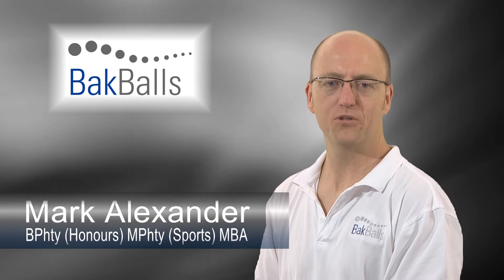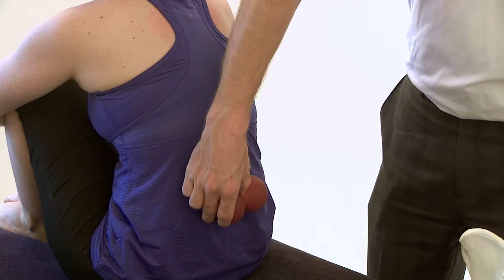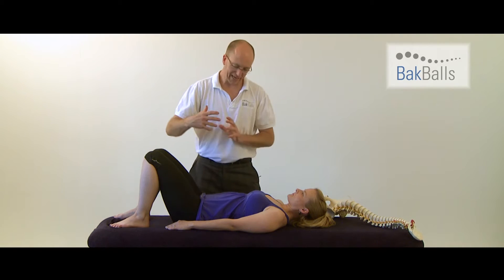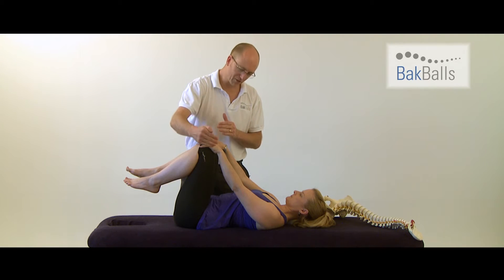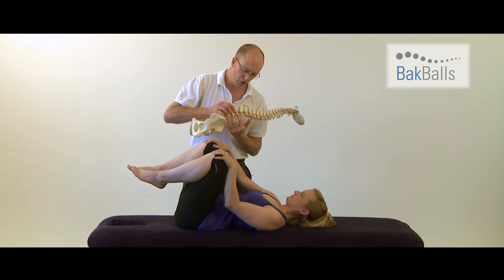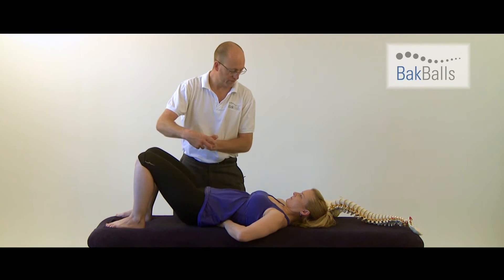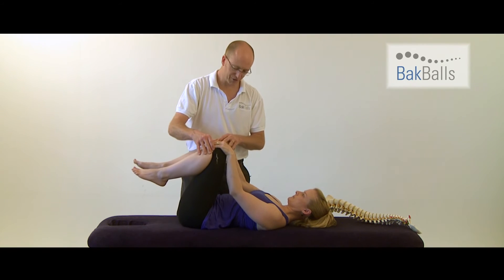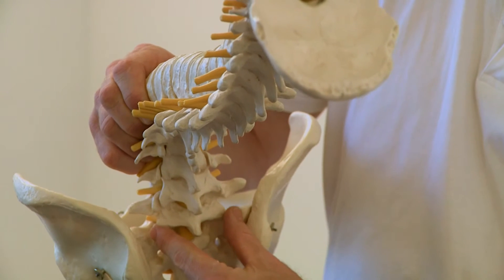How to use BAKBALLS in your lower back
How to use BakBalls in your lower back to relieve pain and stiffness.